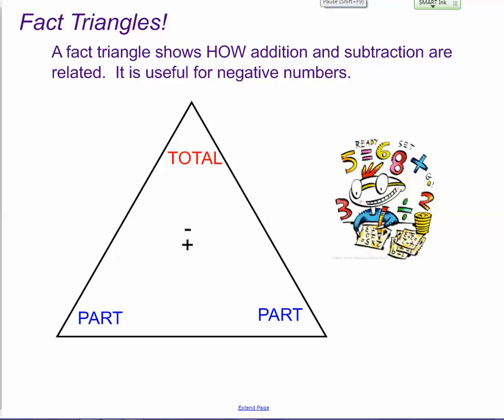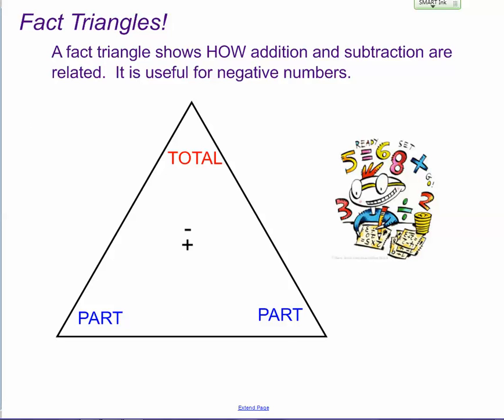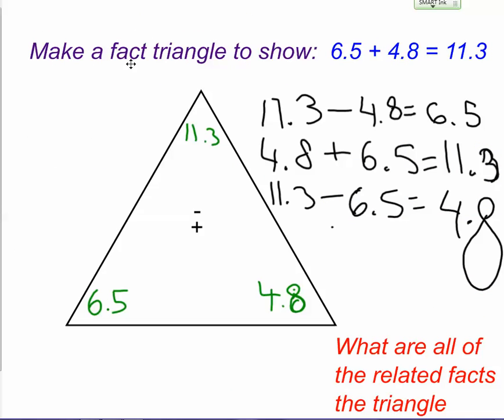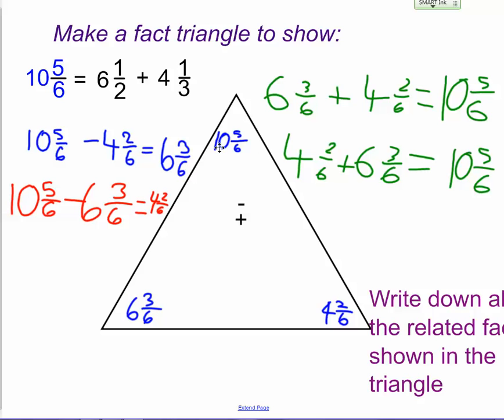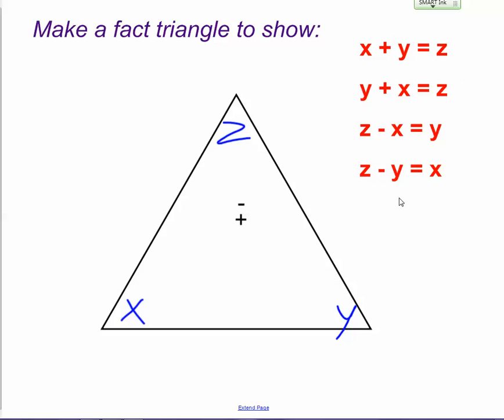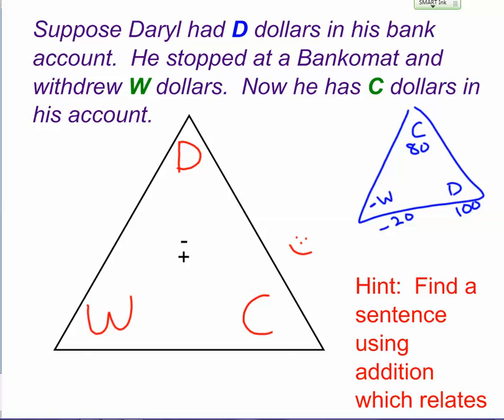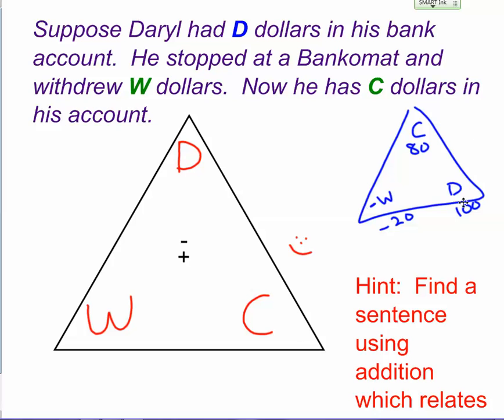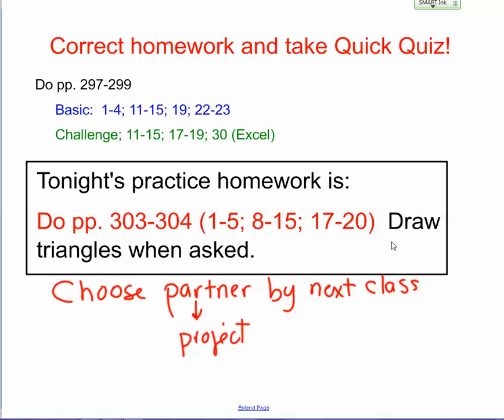4/4/2014 2:49:28 PM